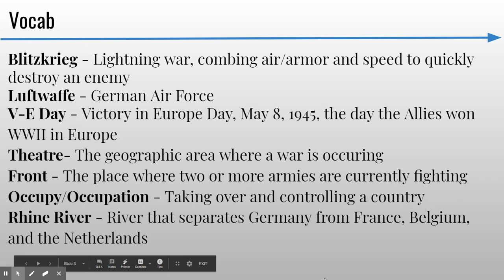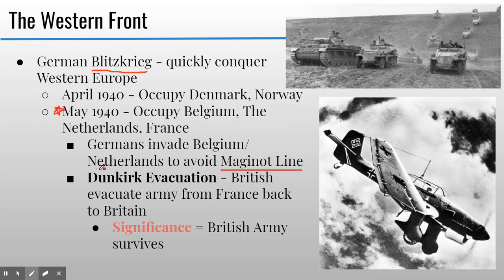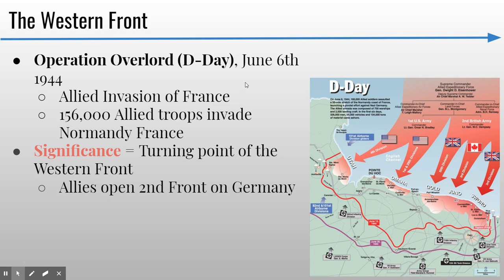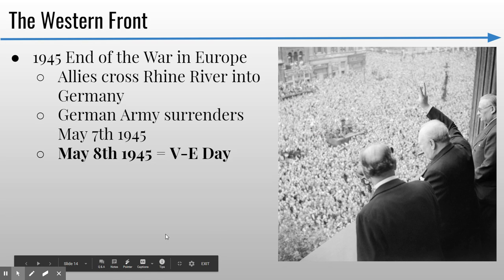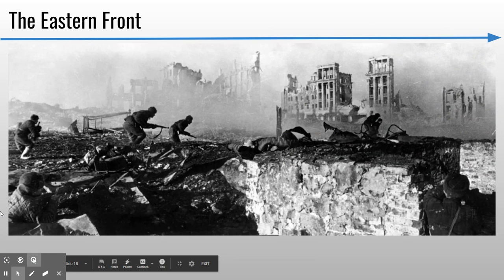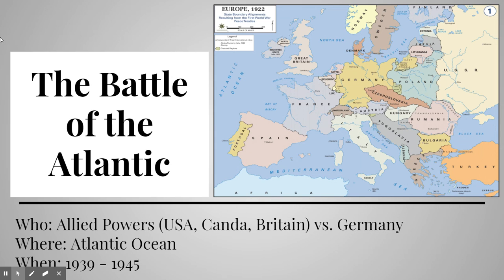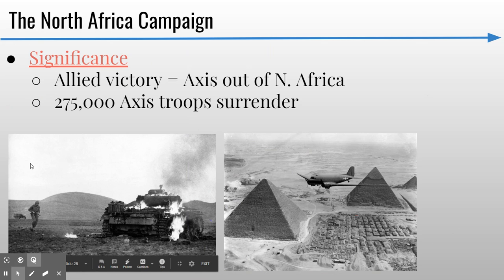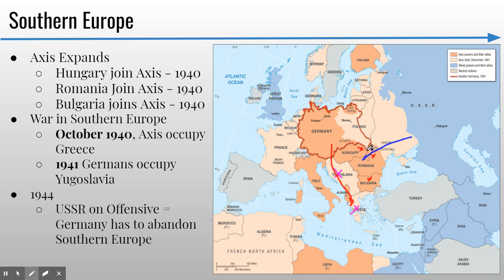The European Theatre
The European Theatre of war. This video is done slightly different than our other notes. It is thematic and organized by geographic areas where the war occurred.